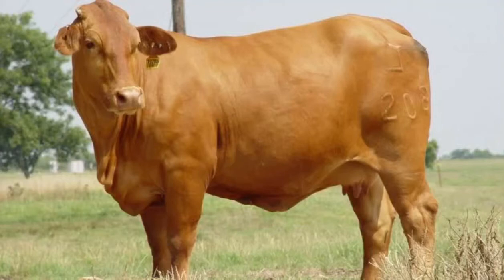Beefmaker Cattle - Everything You Need To Know